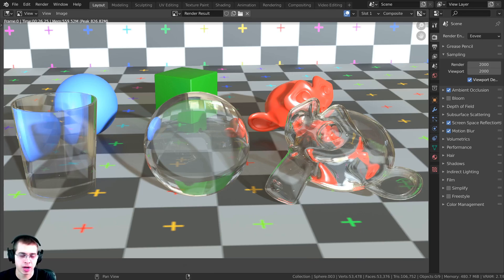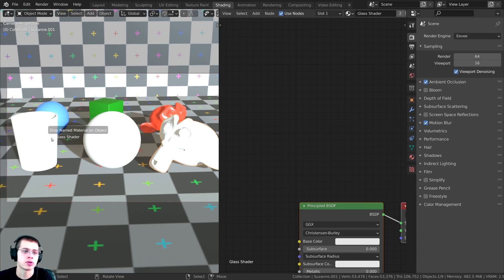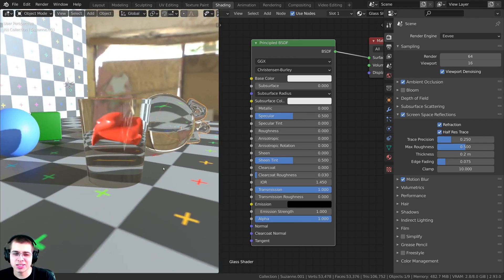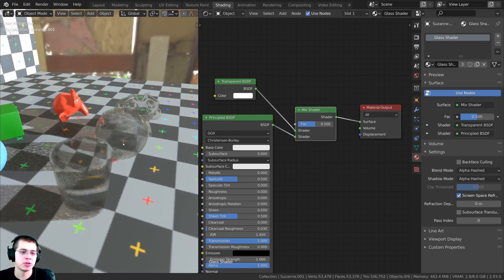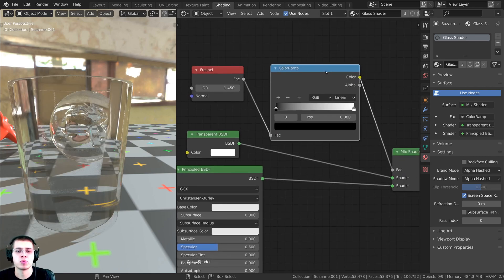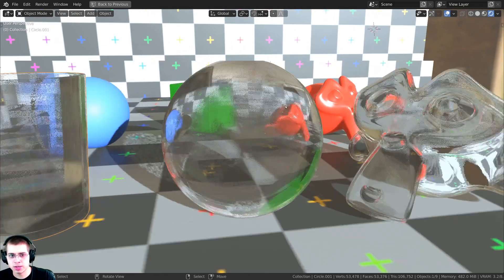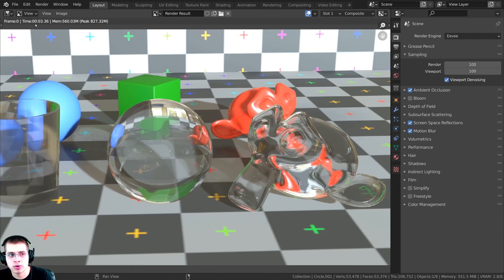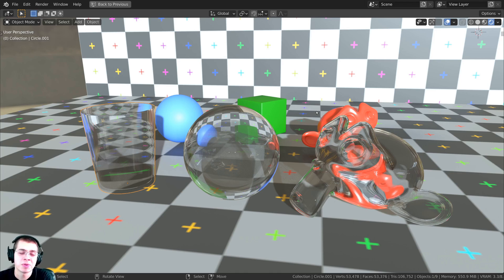Realistic Glass Shader in Blender Eevee - Tutorial (Updated Video Link in Description)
In this tutorial I will show you how to create this Realistic Glass Shader in Blender Eevee.